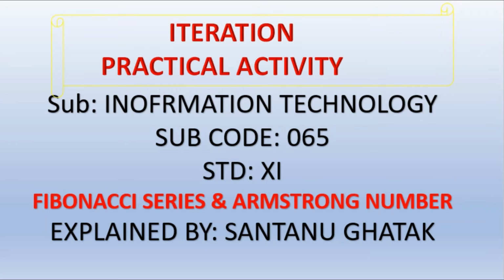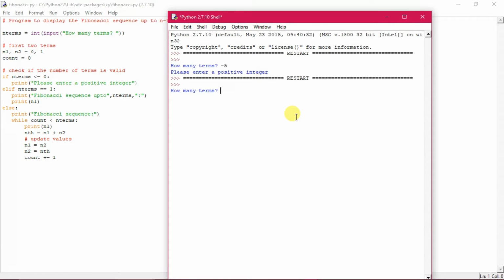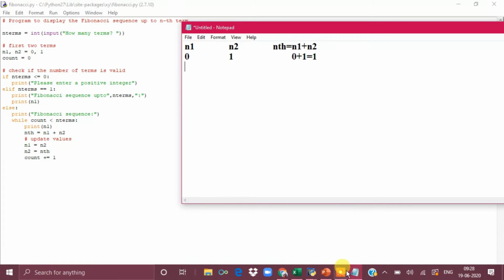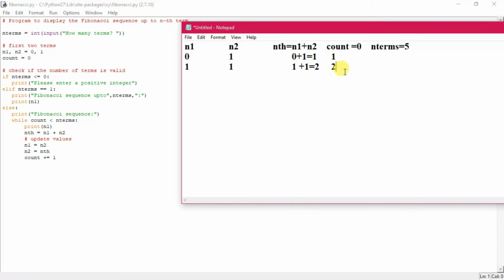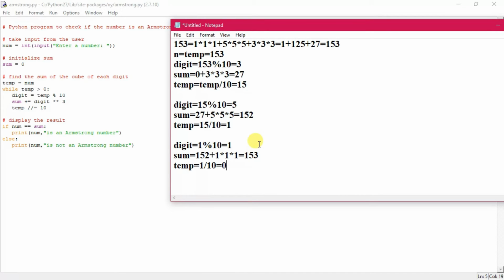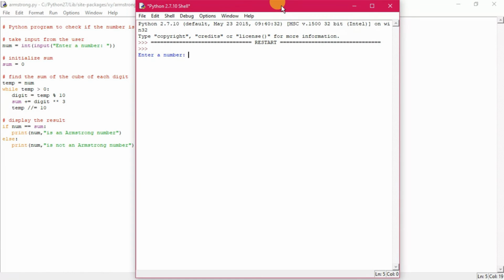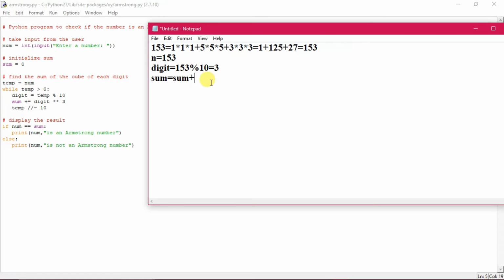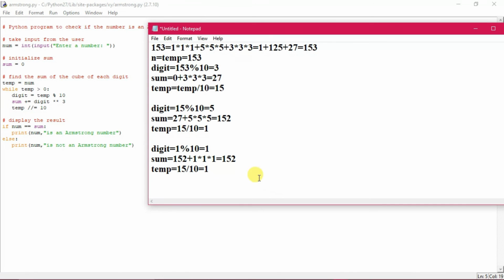Fibonacci series and Armstrong number.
This video is about a program which checks whether a number is Fibonacci and Armstrong number.